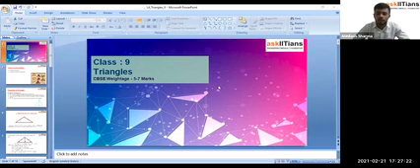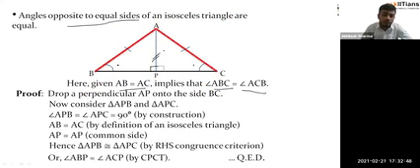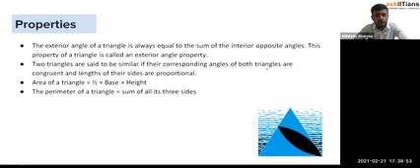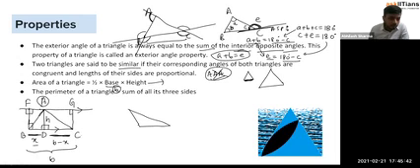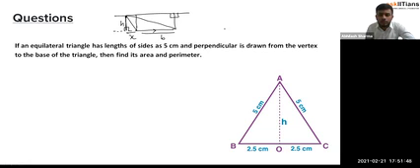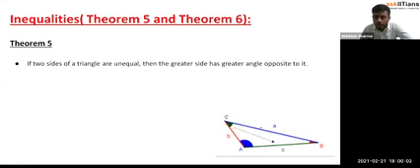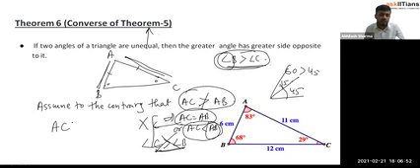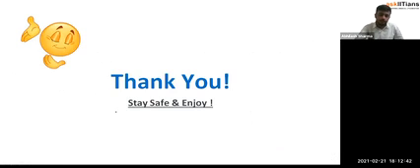Inequalities (Theorem 5 and Theorem 6) | Lecture-4|Triangles|Maths|Grade- 9|JEE|NEET | Olympiads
🌟 Introducing AskIITians YouTube Channel Playlist for Class 9th Math - Lines and Angles 🌟
Aditya Gupta has explained Triangles | Properties of a triangle, Inequalities( Theorem 5 and Theorem 6)

For more information on force and pressure, refer to our revision notes on Class 9 Maths